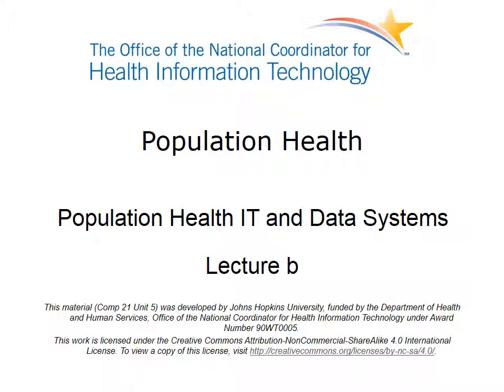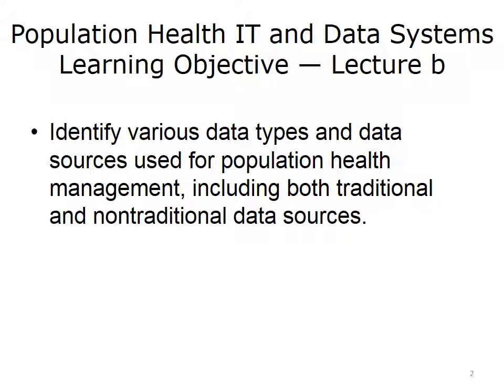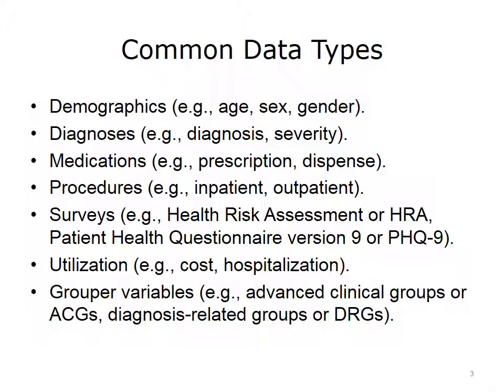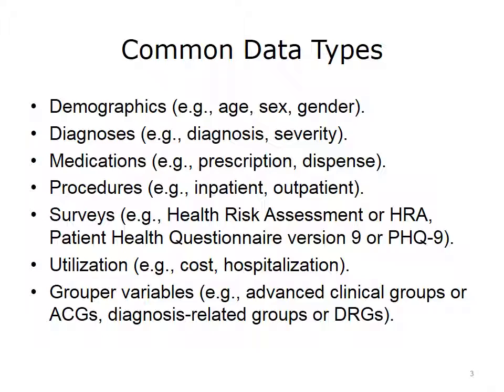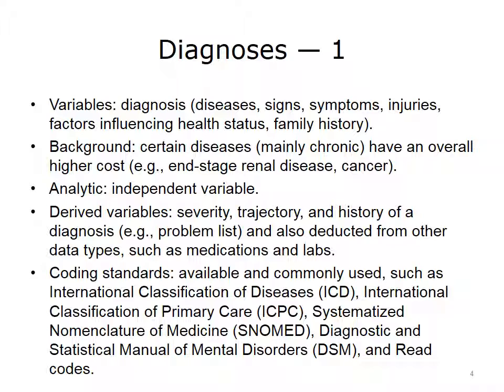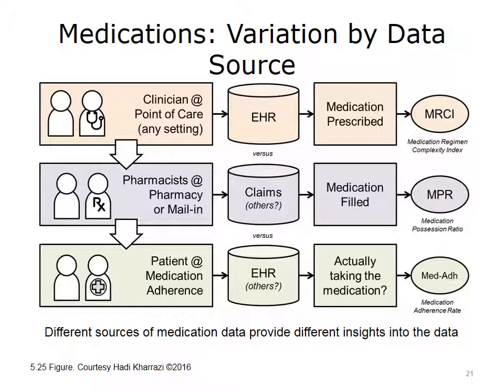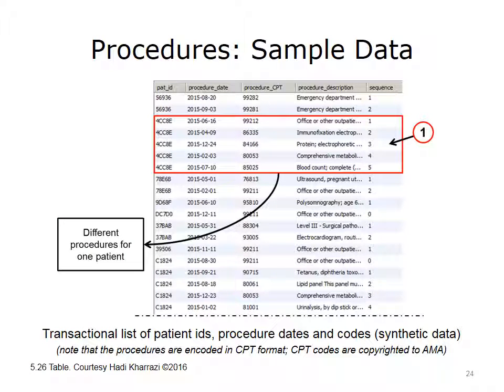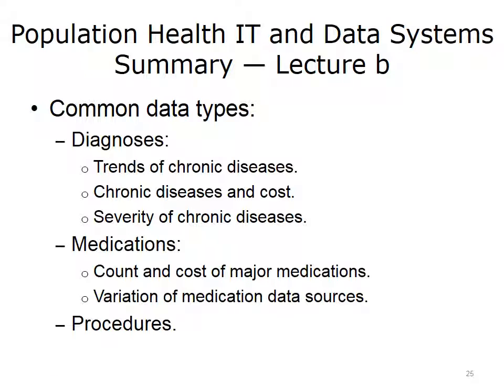Data Types Diagnoses and Medications